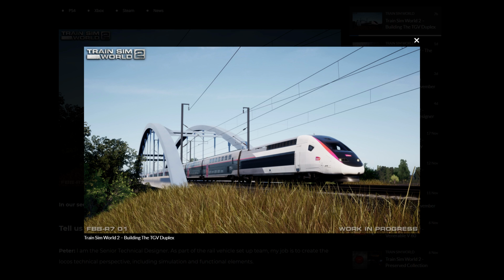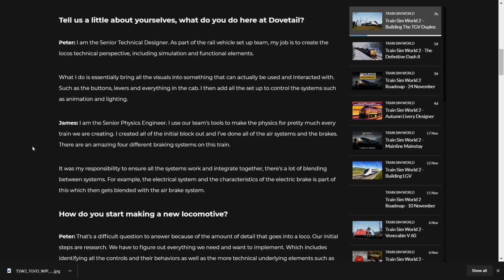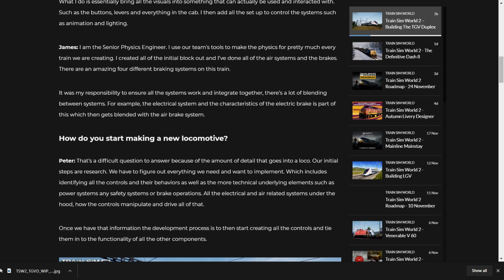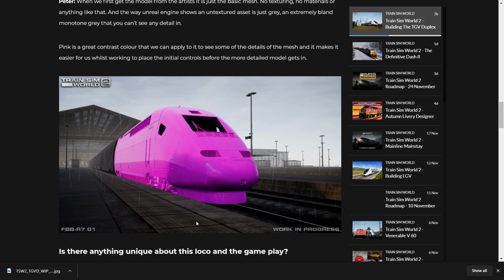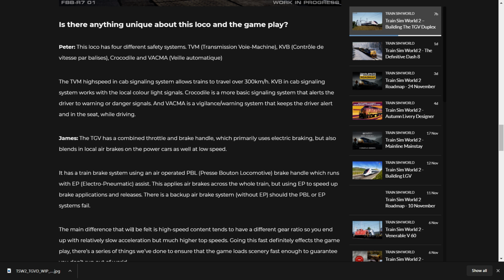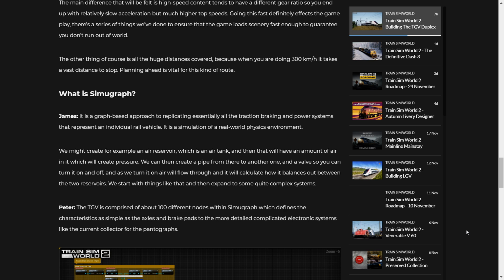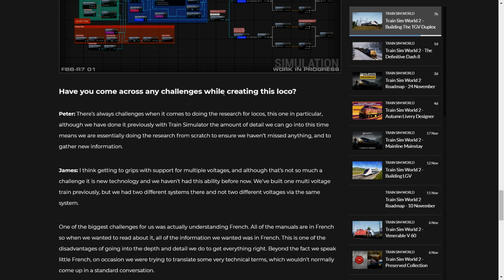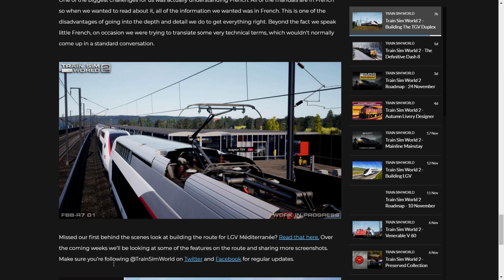Train Sim World 2 Information Update LGV Méditerranée Marseille-Avignon & TGV Duplex Details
Hello Locomotive Enthusiast and welcome to GFYS Gaming Australia With our latest Train Sim World 2 Information update we go into detail on the latest about the upcoming 1st ever French Train Route the LGV Méditerranée Marseille-Avignon Route and the TGV Duplex Loco as we read the latest for u guys that dont want to bother reading the detail or find it hard to read we here to help anyway we see some new screenshots and that we all hope this info helps we should be seeing this new train route DLC releasing around mid December 2020 we will have more details soon on this new route and give u a update video when we get news to hand anyway Like & Subscribe to our channel and check out our huge Train Sim World 2 Playlist in the playlist area on our channel for loads of Information videos and gameplay..